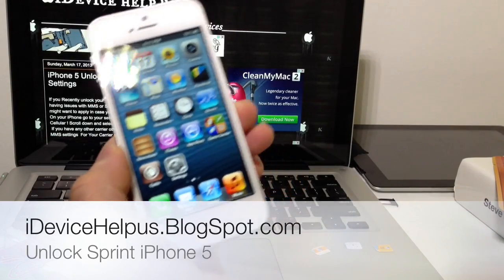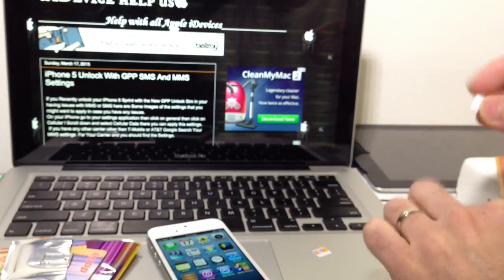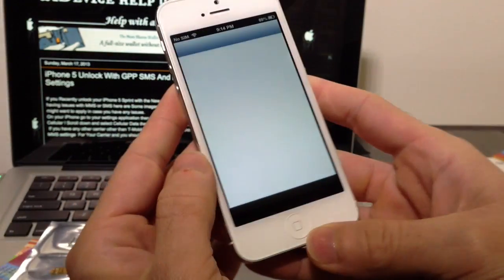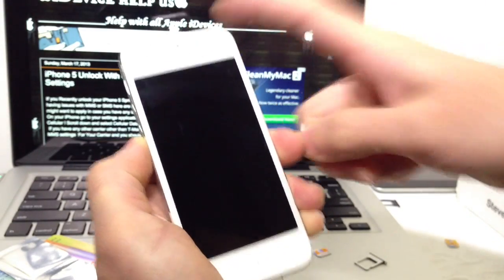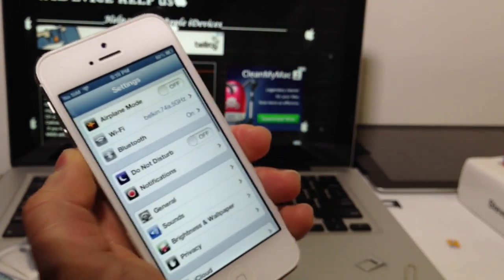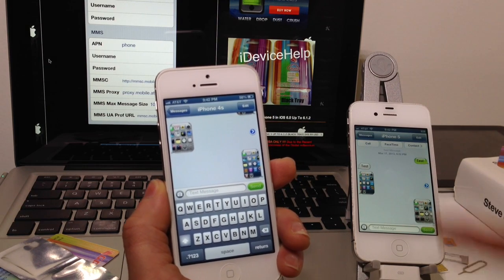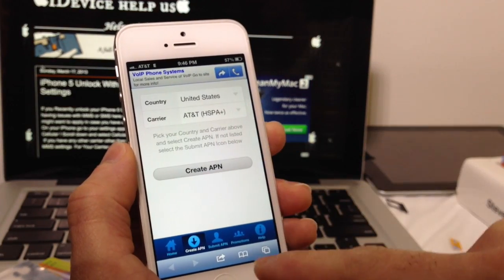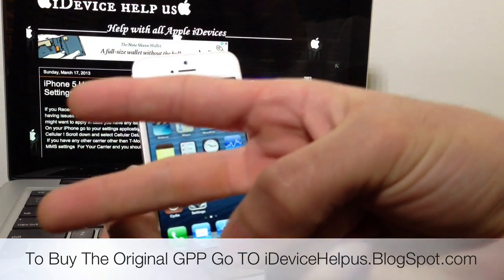How To Unlock iPhone 5 CDMA in iOS 6 / 6.0.1 / 6.1 / 6.1.1 / 6.1.2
How To Unlock iPhone 5 Sprint in iOS 6 /6.0.1/6.1/6.1.1 / 6.1.2 With the New GPP

((( We can only answer questions and offer support for people that buy the GPP over on our if you bought it on a different website unfortunately we cannot guarantee it to work )))

To Buy The GPP Sim Unlock Please Visit: NO LONGER AVAILABLE

1) The Source You Need to Add to Cydia is :  Cydia.china3gpp.com/

2) On your mobile Device go to this website to set up your Data Plan APN network settings

3) For Your SMS and MMS Picture messaging please refer to the link Below for answers:

4) To Jailbreak The iPhone 5 in iOS 6 up To 6.1.2 Watch Video Below:

If you have any problems sending SMS please contact ( Call ) the carrier that you  Unlocked to and let them know that your using A unlocked iPhone 4s on their network and they should help you fix it ! some iPhones 4s may Need a 12 digit code that only the carrier can provide Via Customer service .!!! thats Only if You Run into any issues With SMS

or
HyraWireless FaceBook